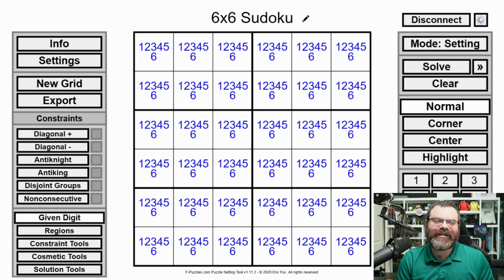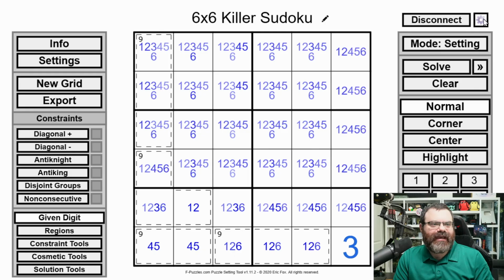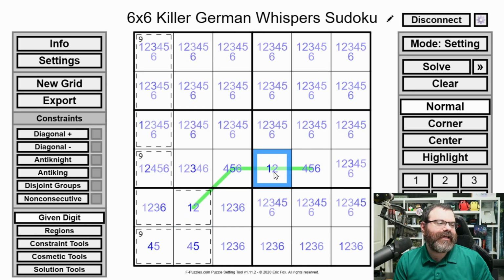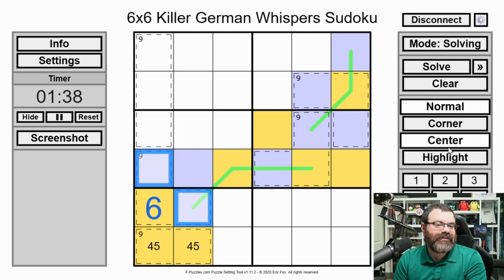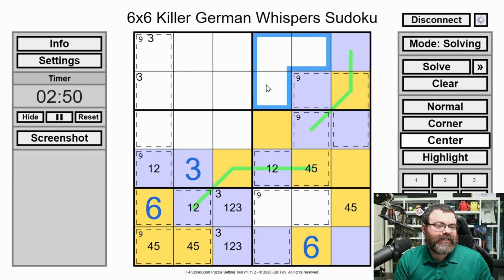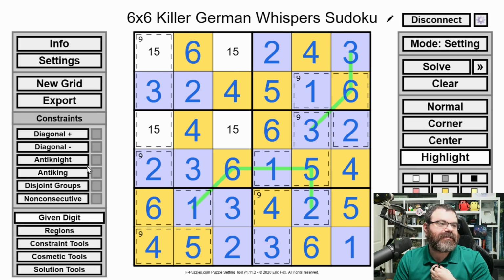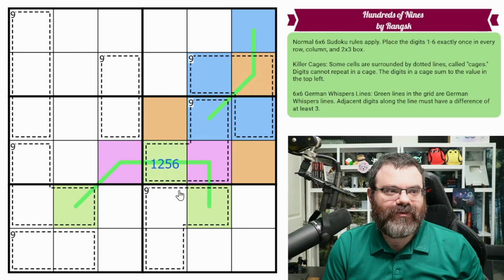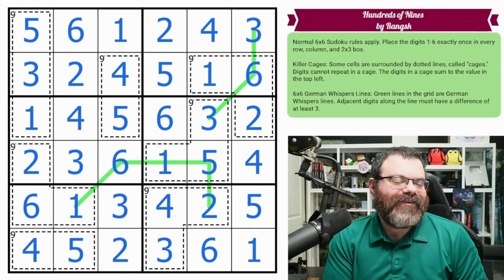Sudoku Adventure #900 - Live setting "Hundreds of Nines" by Rangsk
0:00 Setting
34:02 Test Solve